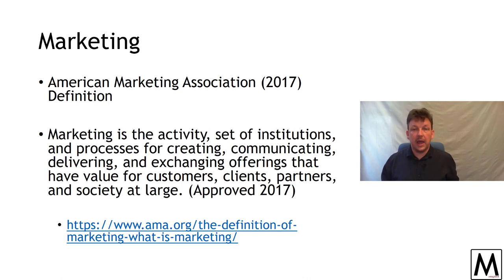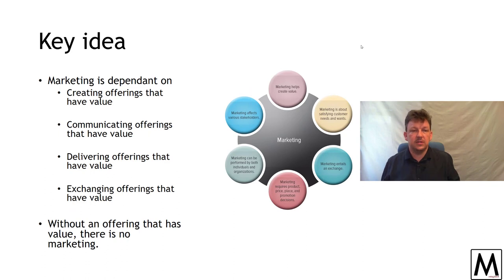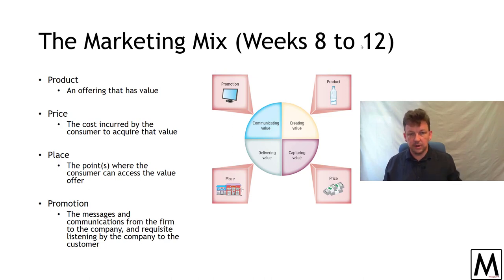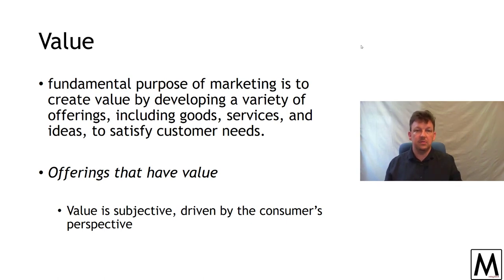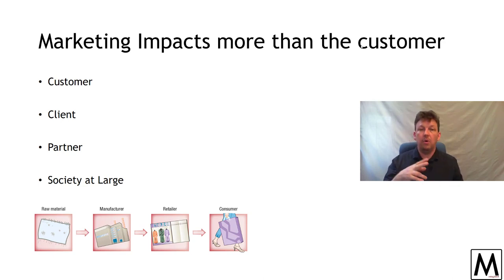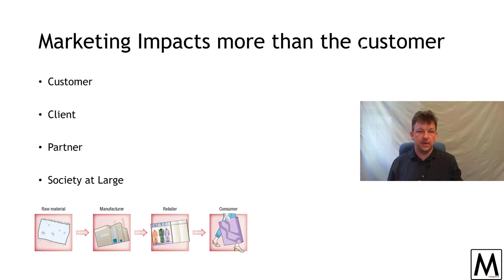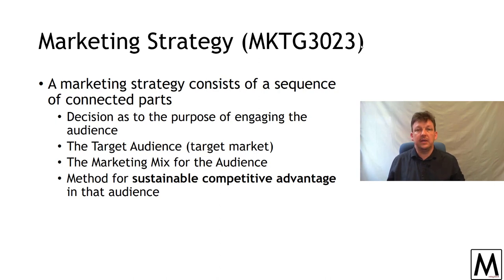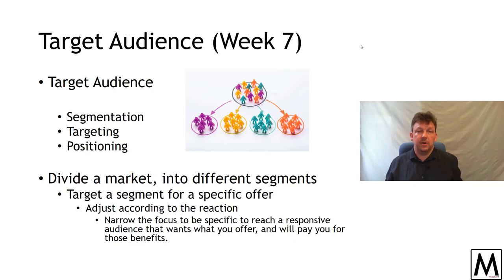MKTG2004 Marketing Week01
The first week of ANU's MKTG2004 Introduction to Marketing course.